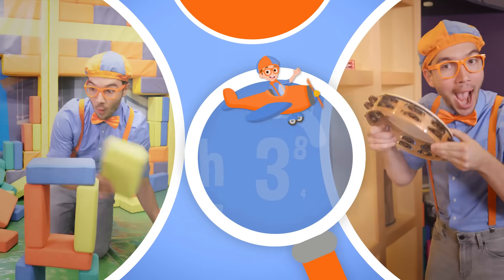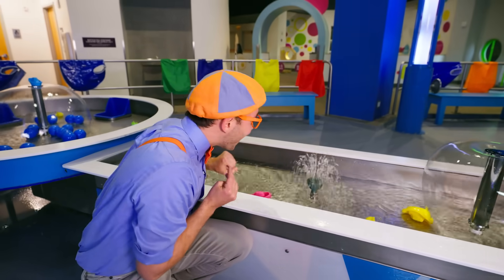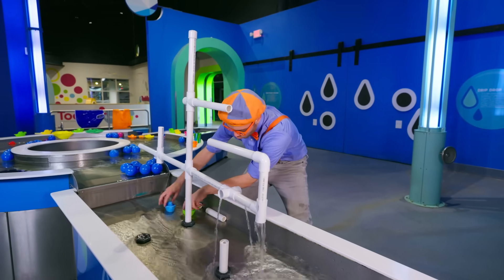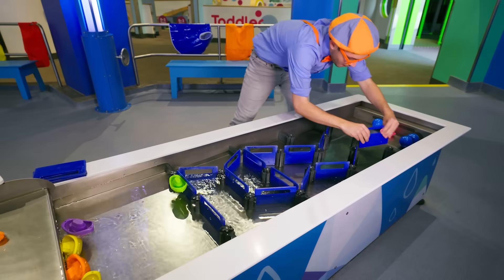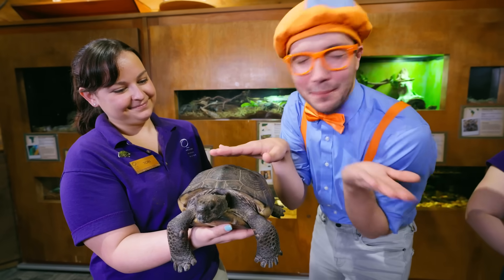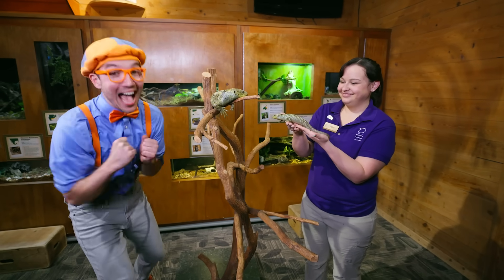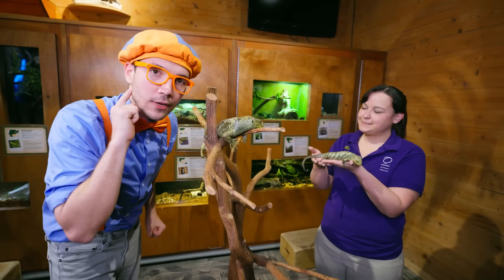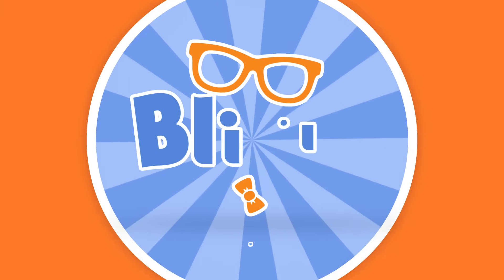Blippi Is Super Excited At The Science Center | Science for Kids | Educational Videos for Toddlers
Blippi heads to the Orlando Science Center for a day of learning and play! He gets silly in KidsTown and makes some new animal friends at NatureWorks. There’s so much to discover and Blippi cannot wait!